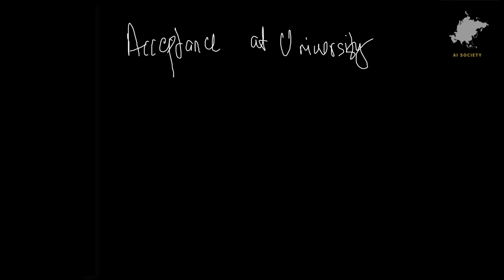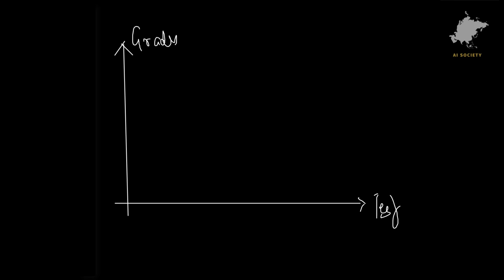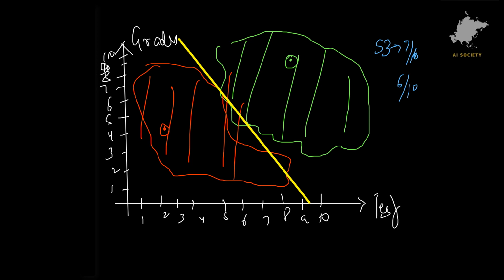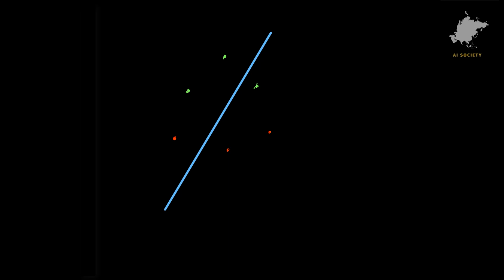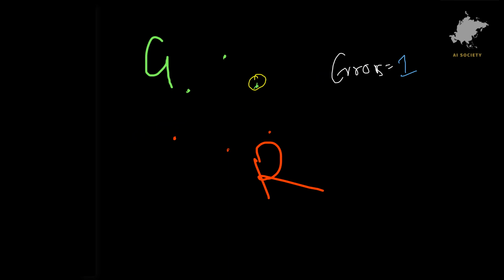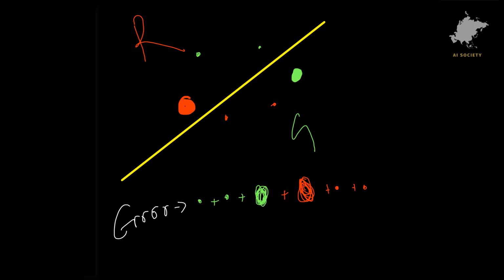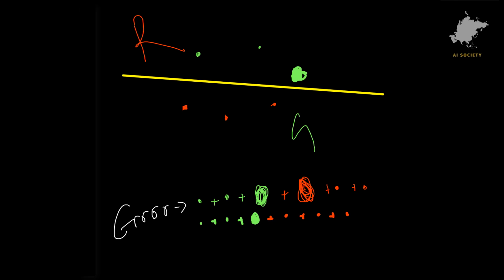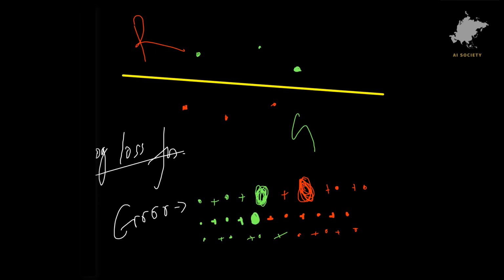Sample video of best training program of AI- 15 weeks career in AI launchpad.